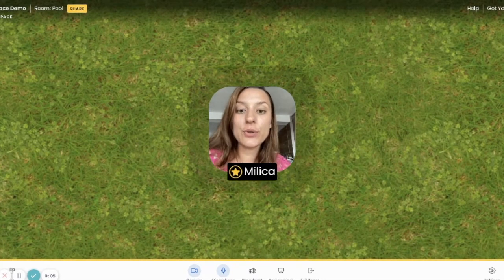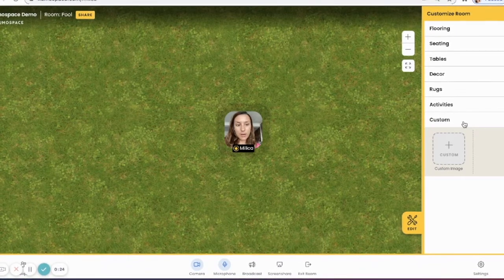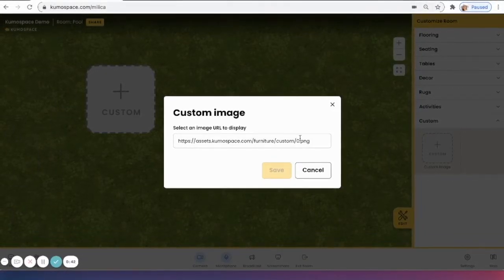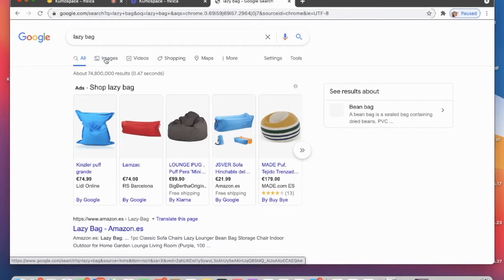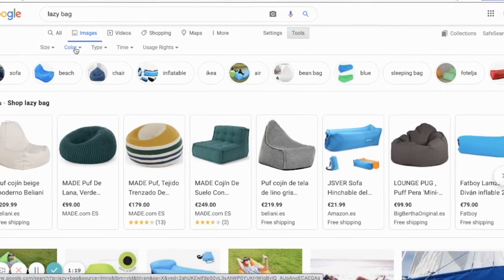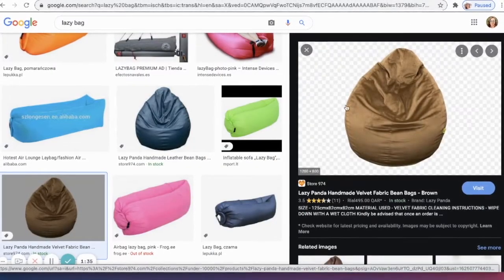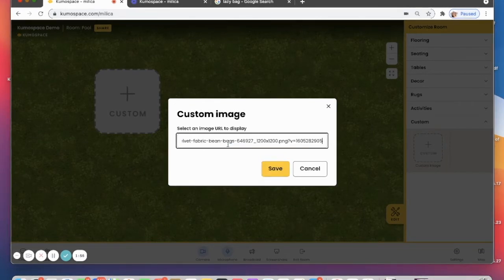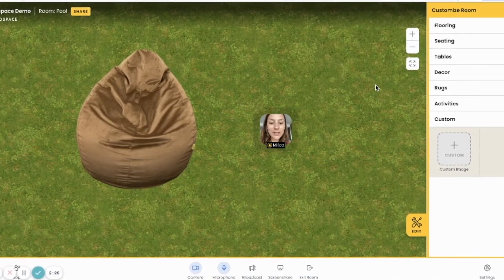How to use Kumospace: Importing Google Images into your Kumospace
Kumospace tutorial: Easy way to import images into your Kumospace straight from Google